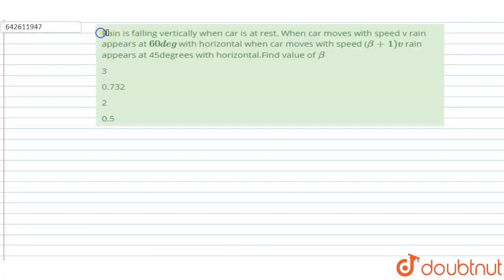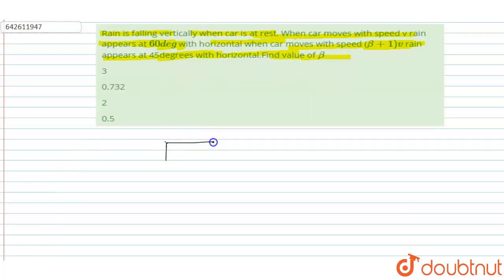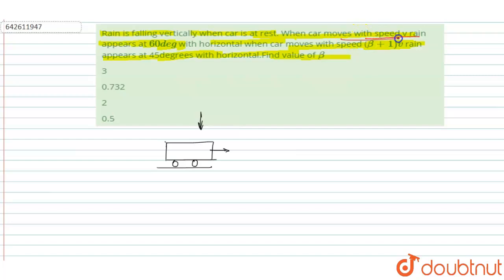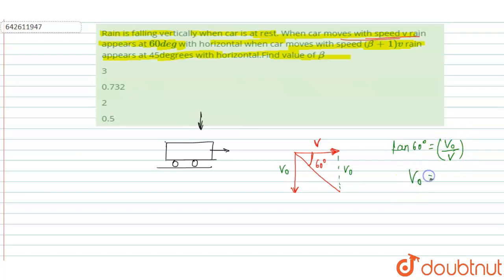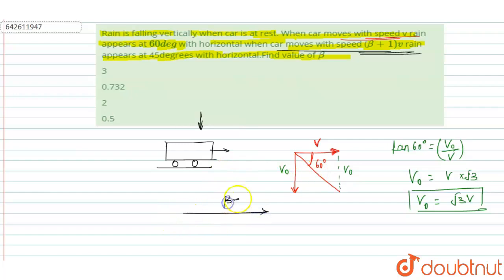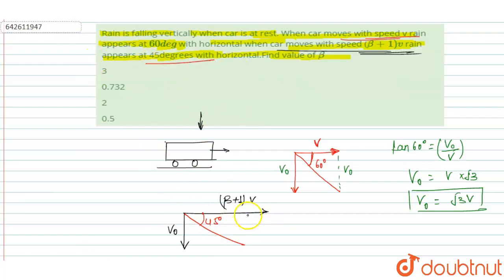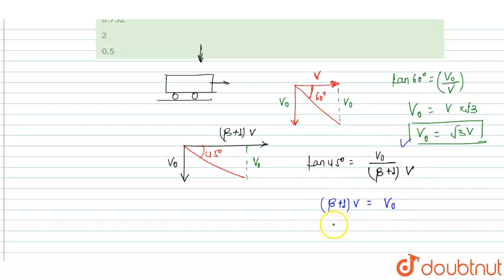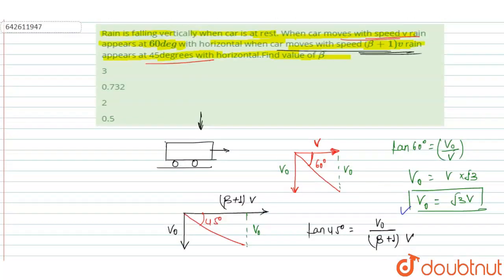When a car is at rest, its driver sees rain deops falling on it vertically. When driving the car...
When a car is at rest, its driver sees rain deops falling on it vertically. When driving the car with spped v, he sees that rain drops are coming at an angle 60^@ from the horizontal. On further increasing the speed of the car to (1 +beta)v, this angle changes to 45^@. The value of beta is close to :
Class: 12
Subject: PHYSICS
Chapter: JEE MAINS 2020
Board:IIT JEE

👉 Have Any Query? Ask Us.